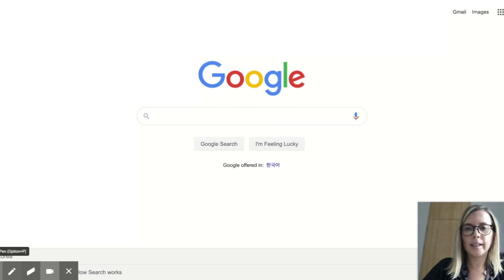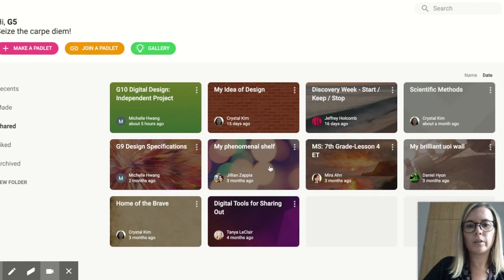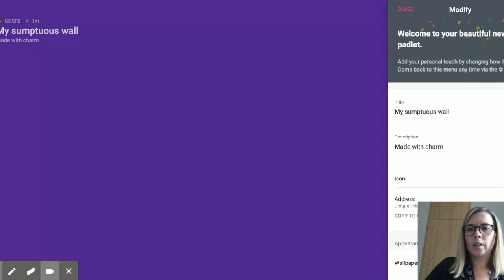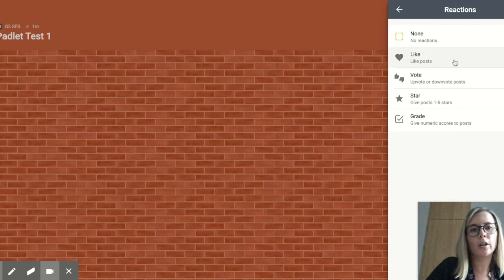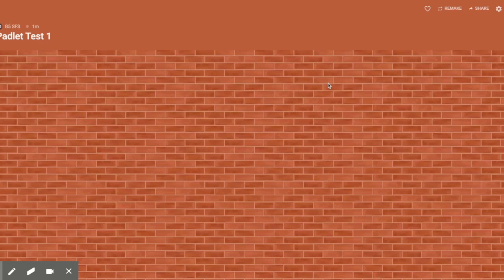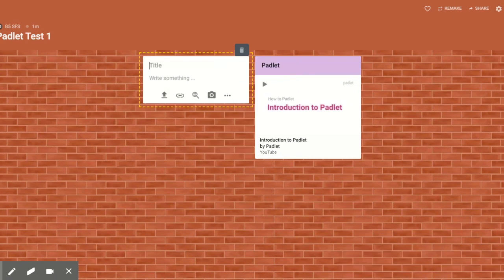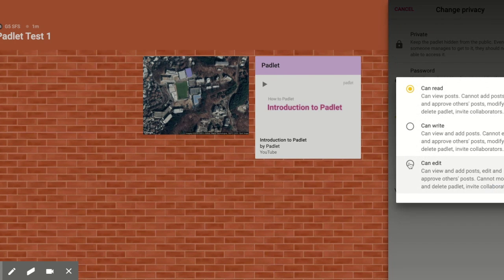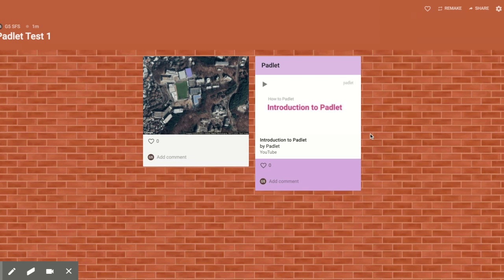SFS Padlet How-to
This video will help beginners understand how to log in and use Padlet.